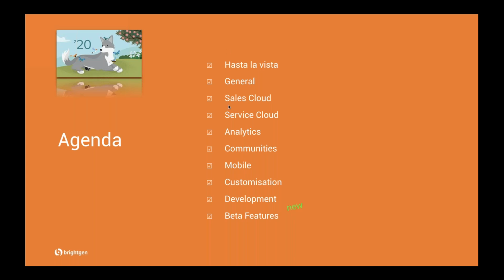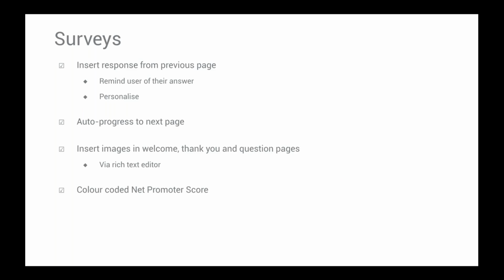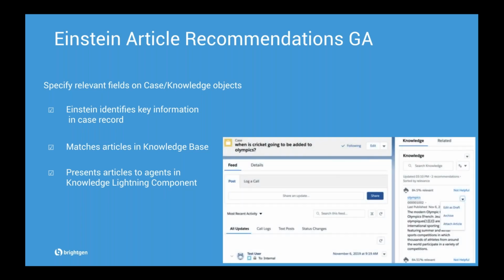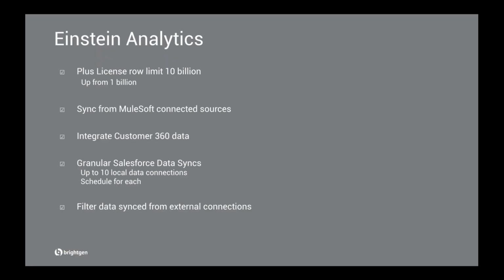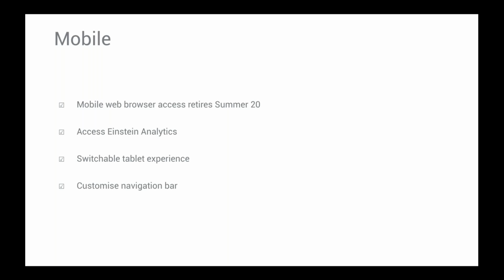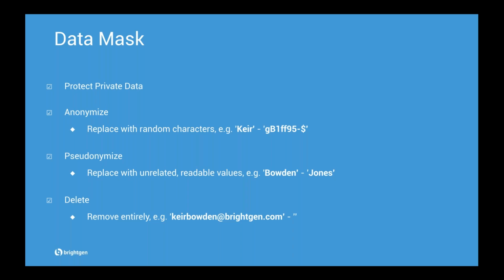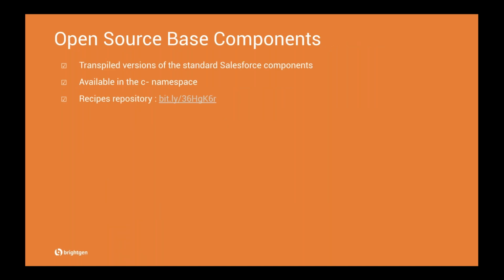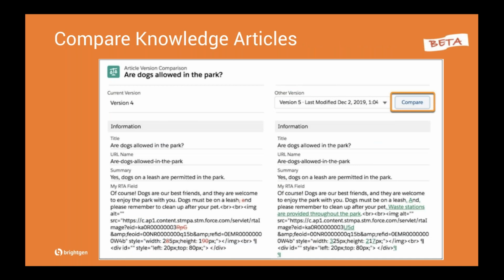Salesforce Spring '20 Release Get ready with BrightGen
BrightGen's webinar introducing key features of the Spring 20 Salesforce major release, presented by Keir Bowden and Clive Platt.